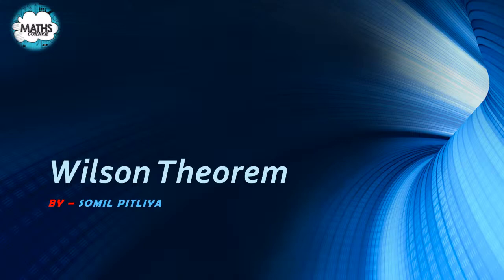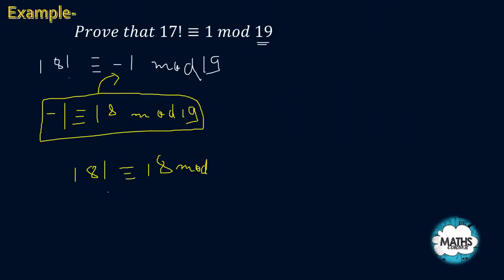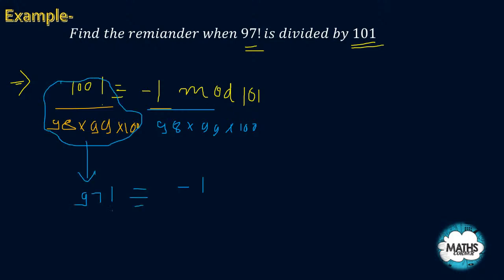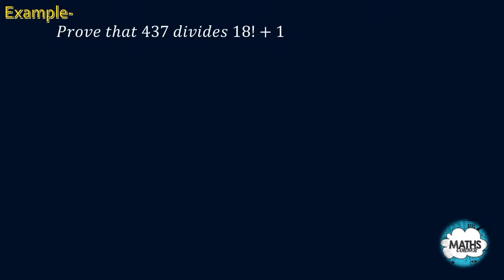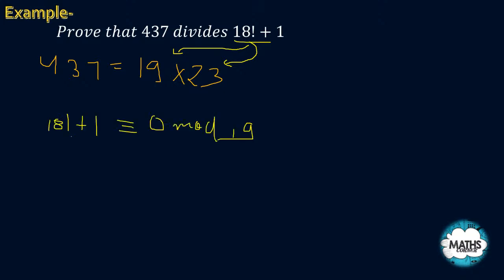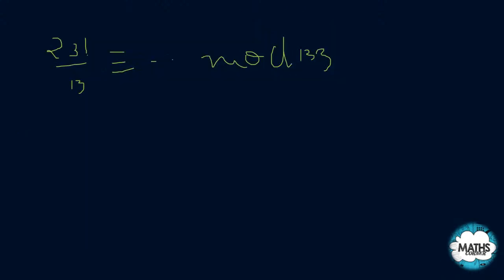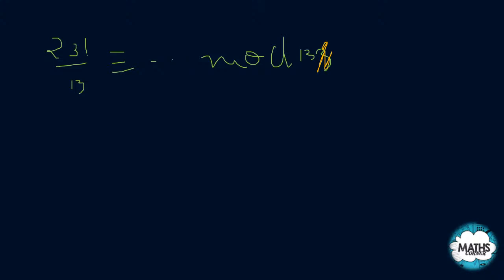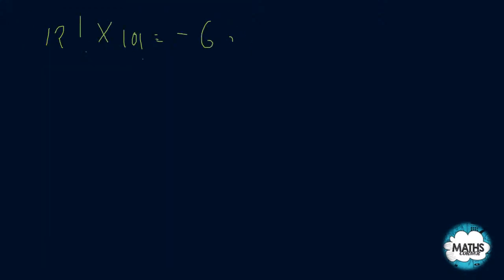Wilson Theorem - PRMO-RMO 🔥🔥🔥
In this video we will discuss wilson theorem...